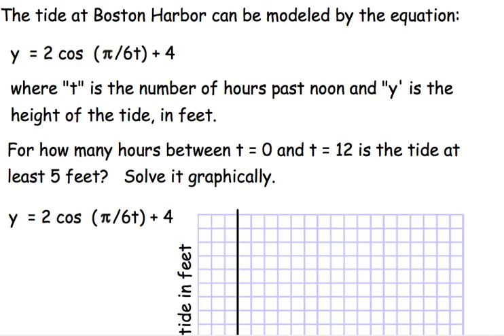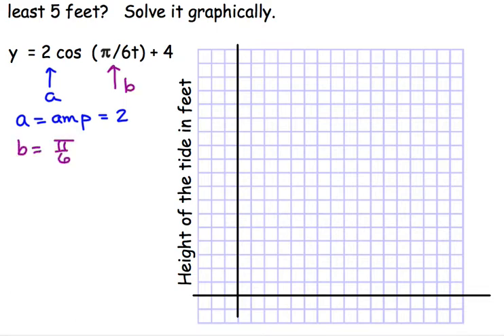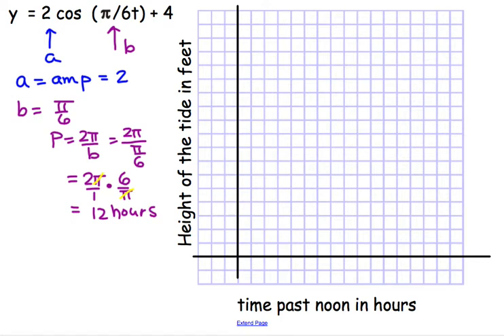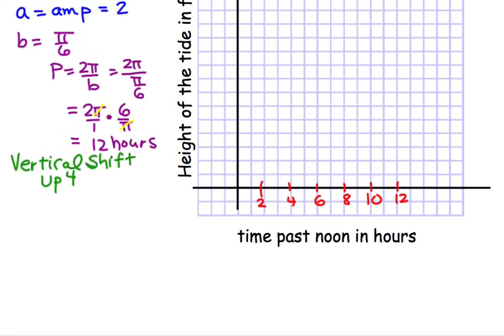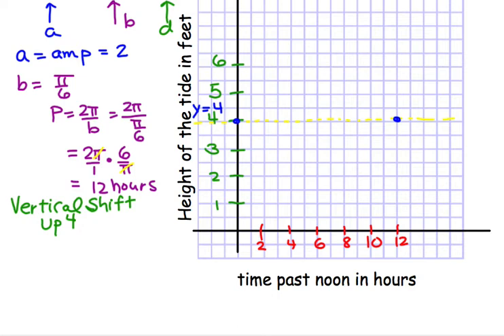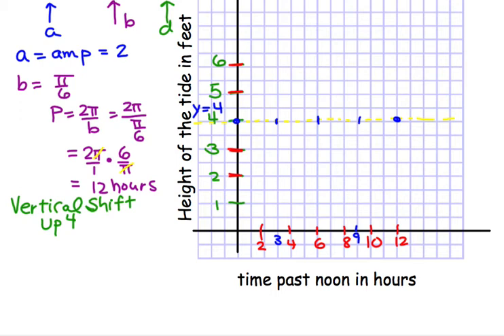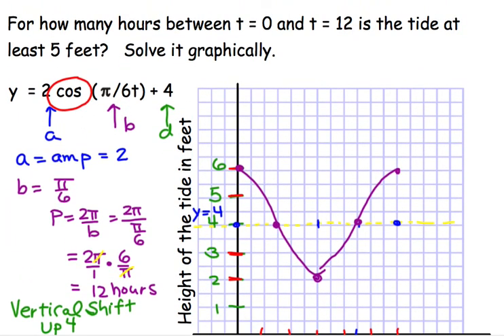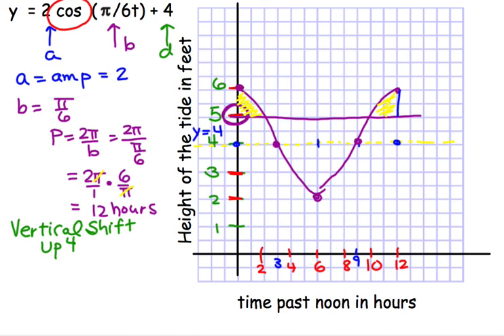Tide at Boston Harbor